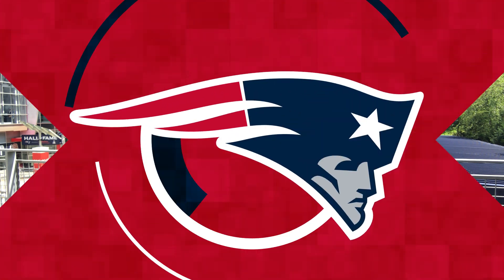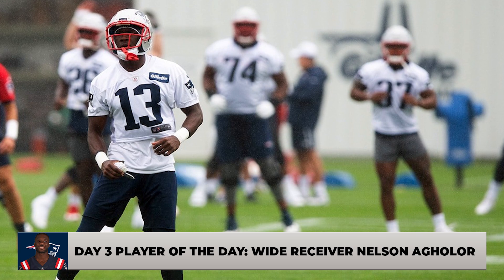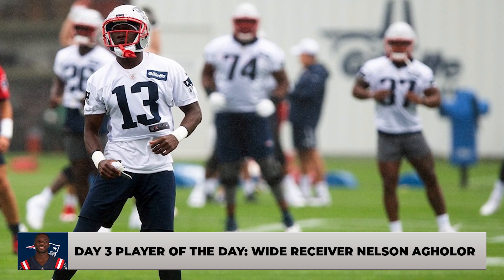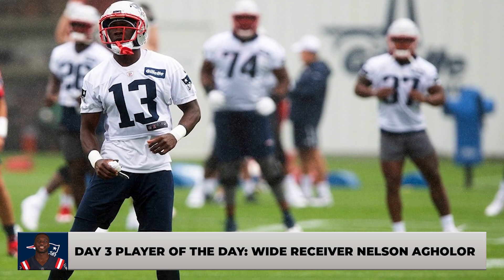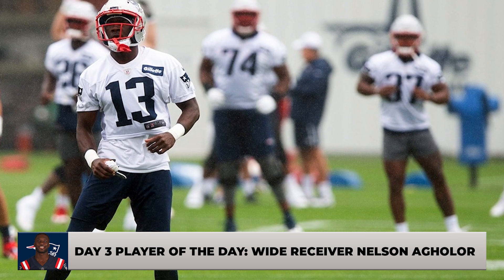Day 3 Player Of The Day: Nelson Agholor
Foxboro -- Evan Lazar reports live from Gillette Stadium after the Day 3 of Patriots training camp. Nelson Agholor was problem for the Patriots secondary on Friday. It is very clear Agholor has been the best receiver at Patriots Training camp so far.

🍀🏀 ABOUT CLNS’ CELTICS COVERAGE 🍀🏀

Welcome to the CLNS Media Network’s YouTube channel for Boston Celtics basketball.  CLNS Media is the leading online provider of audio/video coverage for the NBA’s winningest franchise.

Get complete inside access to the Celtics at TD Garden, the Auerbach Center, and everywhere on the road.  CLNS Celtics credentialed insiders Cedric Maxwell, Kendrick Perkins, Tony Allen, Jeff Goodman, Mike Petraglia, Nick Gelso, Sierra Goodwill, Josue Pavon Bob Ryan and Jimmy Toscano provide instantaneous news and analysis all in real time, as well as full access to complete videos from the players, coaches, ownership and everyone else on Causeway Street.

🏈 ABOUT PATRIOTS COVERAGE ON CLNS: 🏈

Welcome to the CLNS Media Network’s YouTube channel for New England Patriots 🏈 football.  CLNS Media is the leading online provider of audio/video coverage for the 6X Super Bowl Champions.  Get complete inside access to the New England Patriots at Gillette Stadium in Foxboro and everywhere on the road.  CLNS Patriots credentialed insiders Evan Lazar, Sierra Goodwill, and Mike Petraglia provide instantaneous news and analysis all in real time, as well as full access to complete videos from the players, coaches, ownership and everyone else inside Patriots Place.

If you enjoy CLNS’ Celtics 🍀 All Access and are craving more Boston sports content, you head over to CLNS’ Patriots 🏈 Press Pass at

🔴 Download the FREE CLNS Media mobile app for iOS & Google Play

CLNS is powered by FanDuel. Gambling is now legal in Massachusetts! To celebrate, CLNS and FanDuel are giving players $200 when they bet $5.